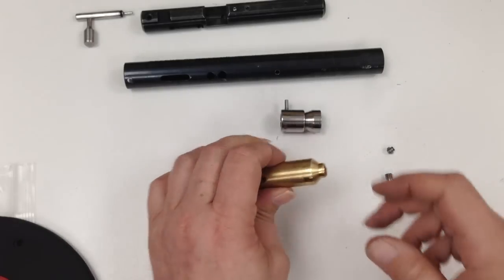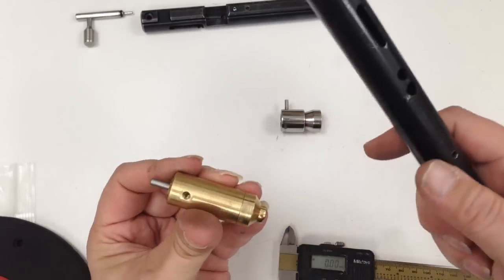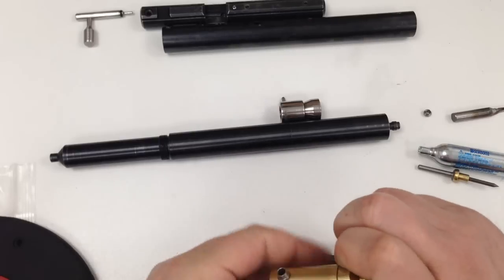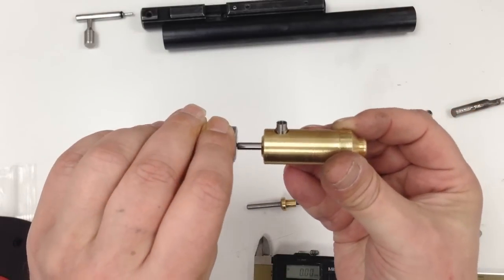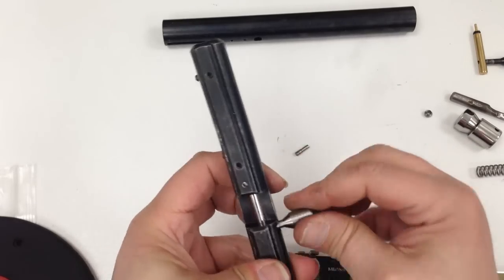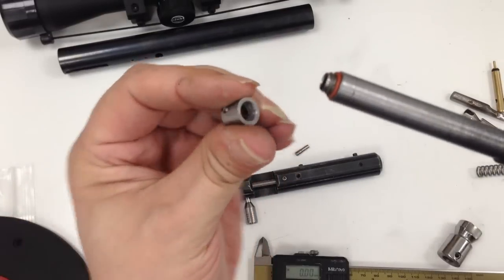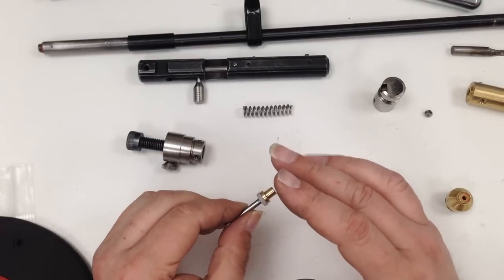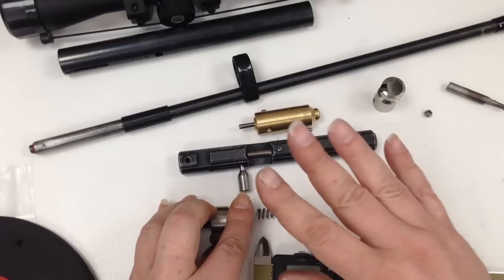this is how i modified my crosman 2240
this is how i modified my crosman 2240. sorry about the repeat near the end.
If you’re wondering, why the long nails just playing the blues on the guitar.